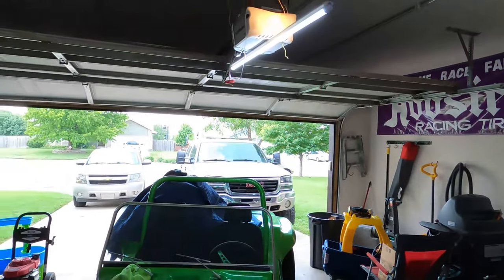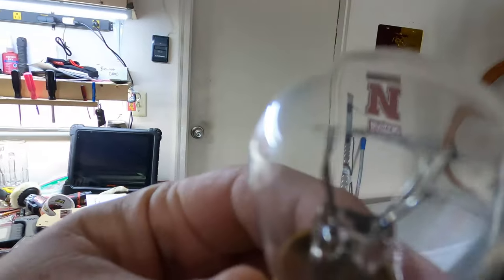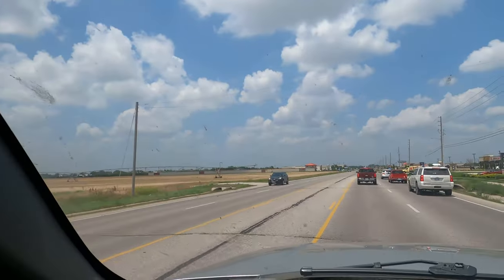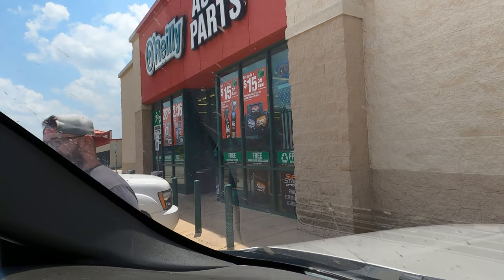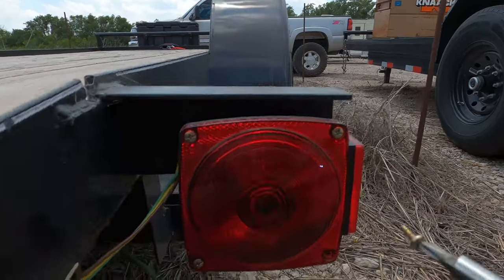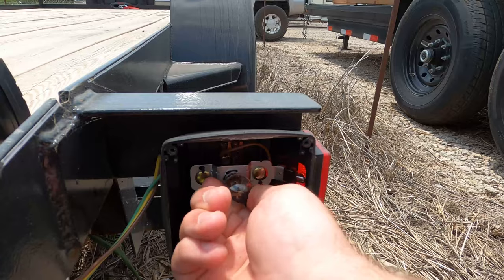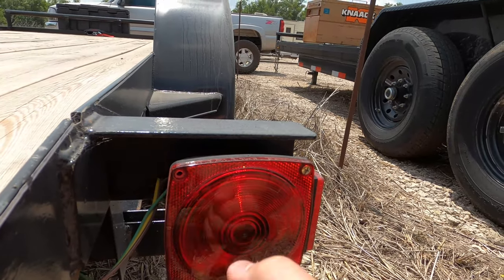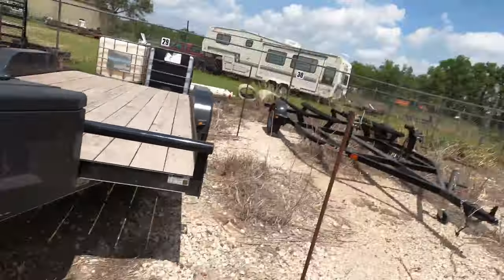Replace your trailer bulbs with the CORRECT bulb number, or else this will happen...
So. the trailer brakes were dragging and it smelled like the most beautiful clutch non tire spinning burnout ever! Let my idiocrasy help you!

Yes, I am in Kansas...
Yes, You can watch your dog run away for 2 weeks

I have formal training, but I am a slight basket case so Do not take anything I do too seriously!

Want to add some shine and protection to anything that has paint?? Check out Avalon King!